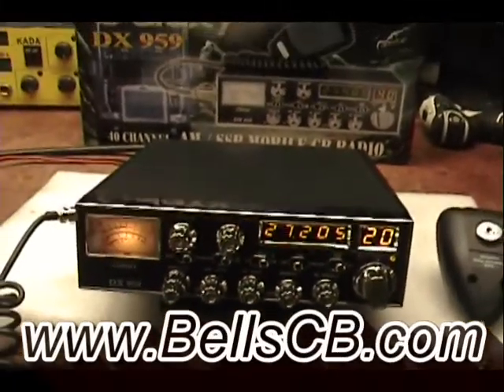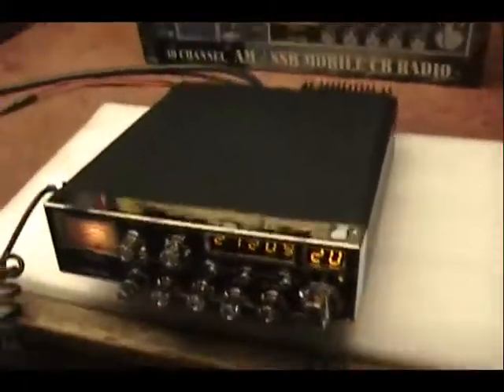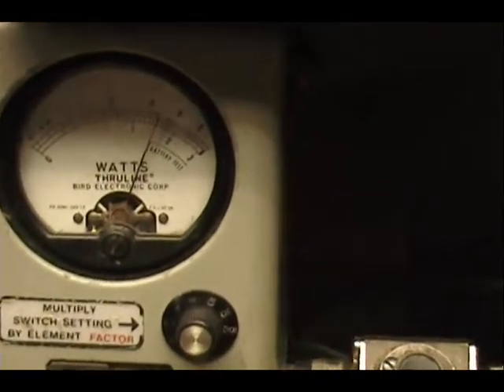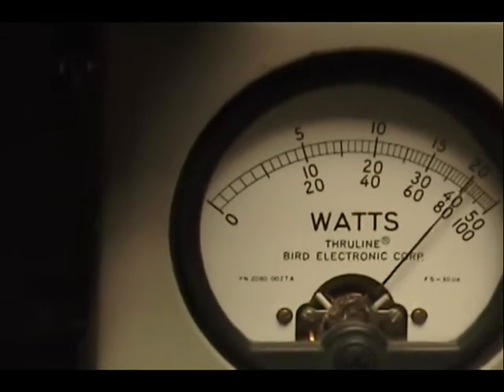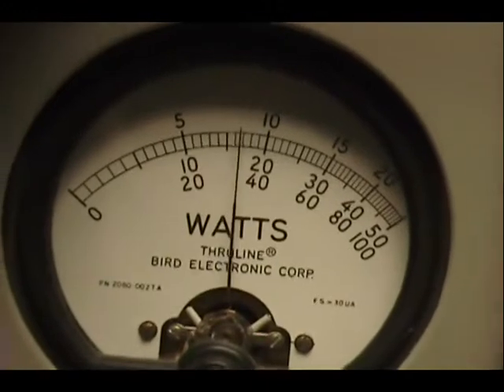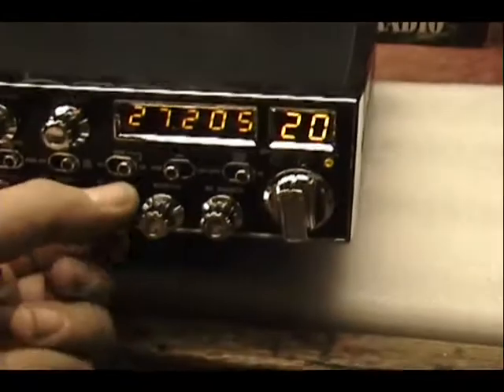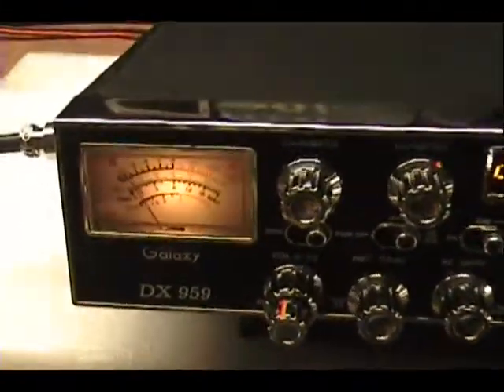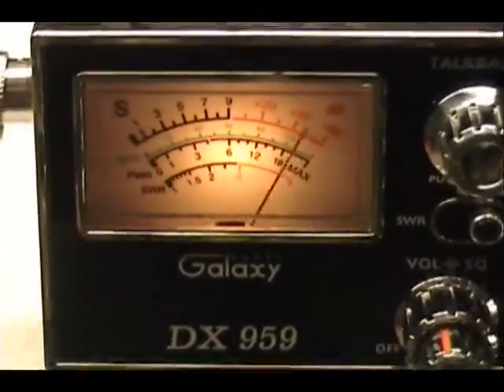Galaxy DX 959 Tune-up Report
Galaxy DX 959 Tune up Report for Edward in GA on 8-6-13
-- Pro RFX edition

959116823